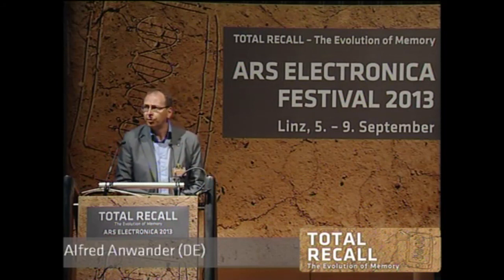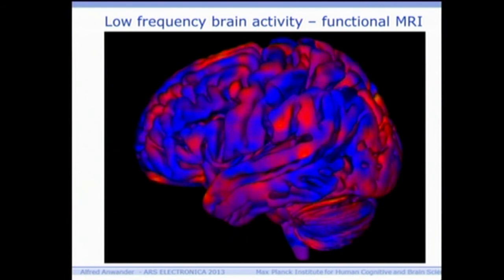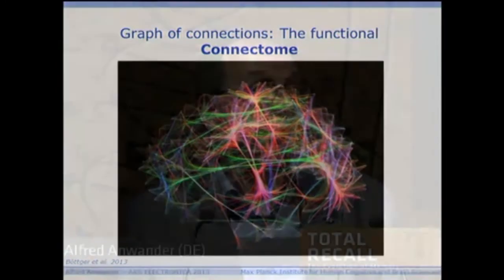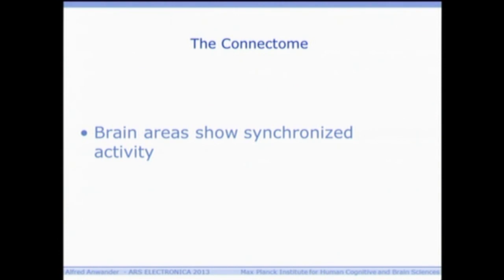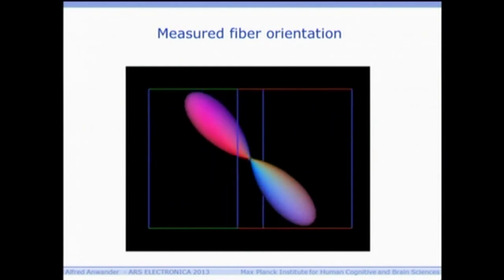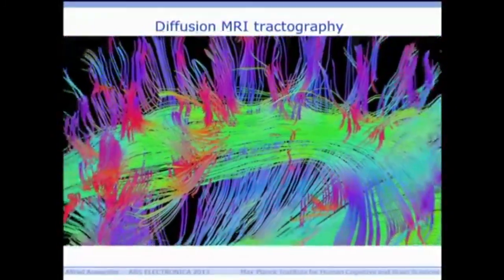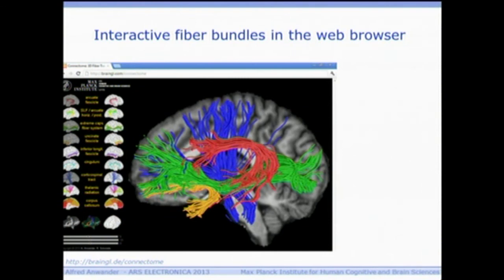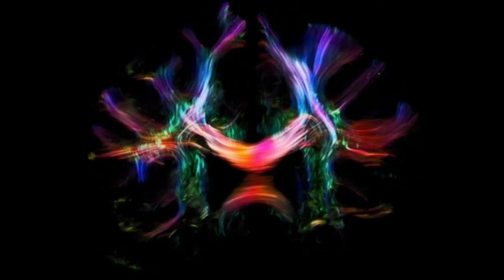TOTAL RECALL - Symposium - Alfred Anwander - EN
Mapping the network of nerves in the human brain is the subject of a speech by neuroscientist Alfred Anwander of the Max Planck Institute for Human Cognitive and Brain Sciences. He reports on diffusion tensor imaging and connectome research, methods scientists are now using to better understand human memory.

Alfred Anwander (DE) is a neuroscientist and connectome researcher at the Max Planck Institute for Human Cognitive and Brain Sciences in Leipzig who is making important contributions to research on anatomic linkages with an emphasis on language networks in the brain and learning to speak.